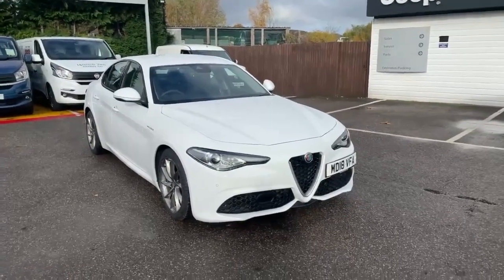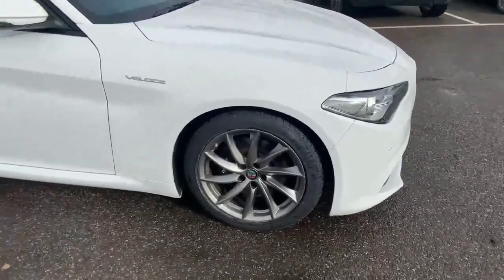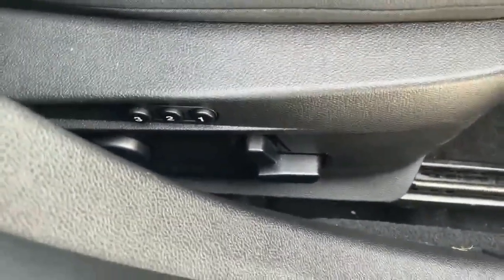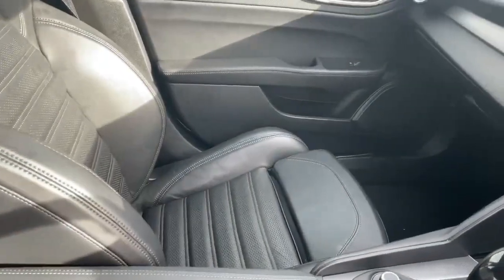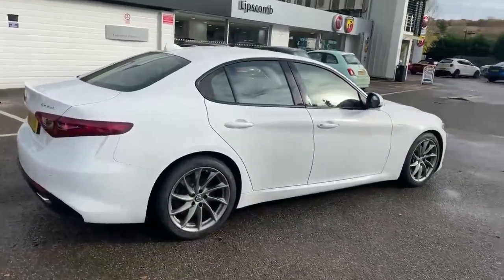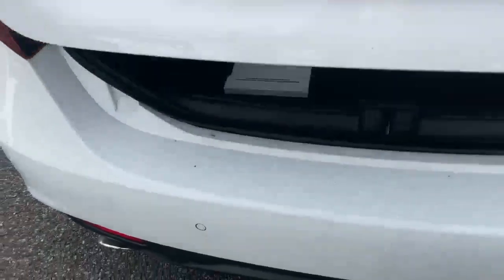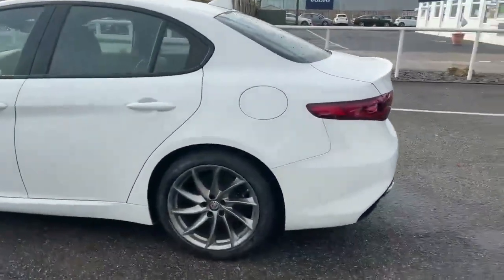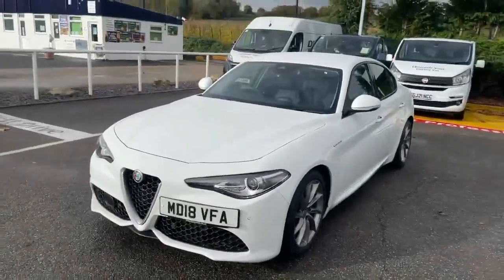Alfa Romeo Giulia 2.0 TB Veloce Auto in White - MD18VFA